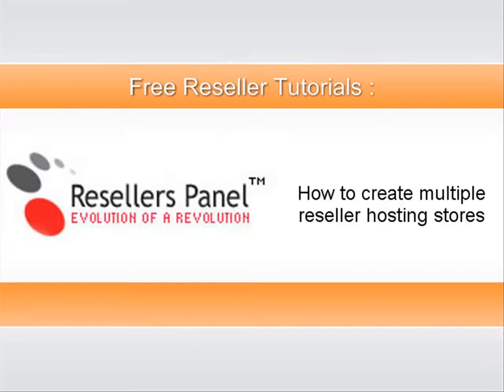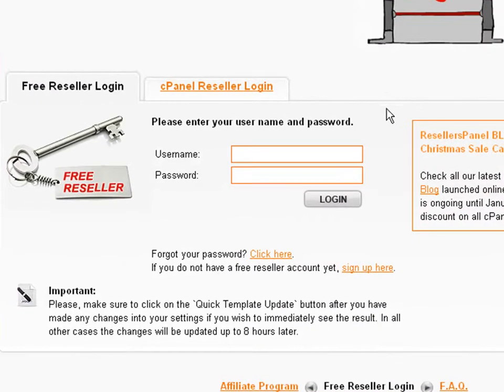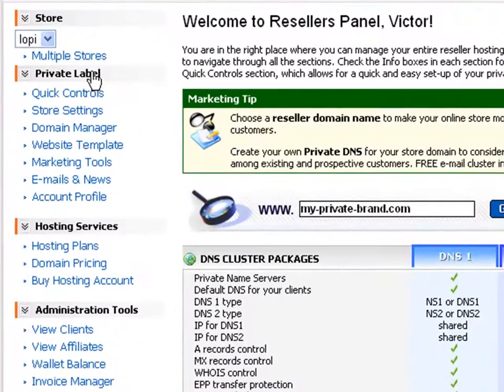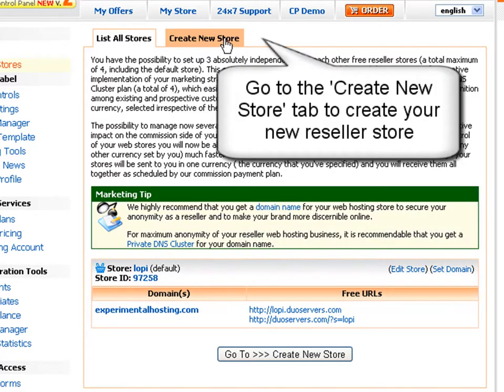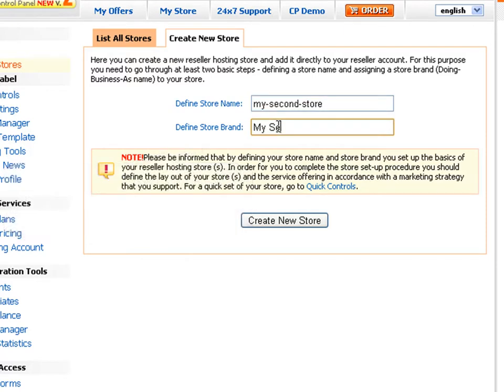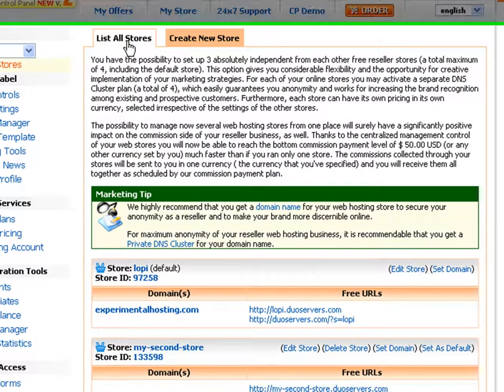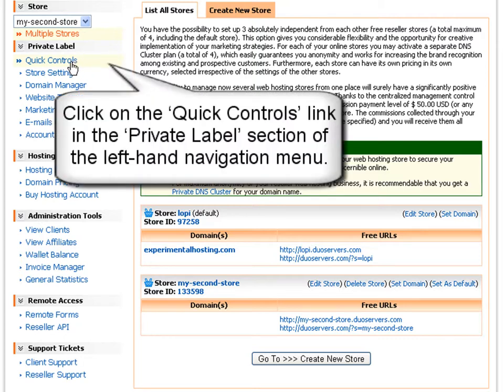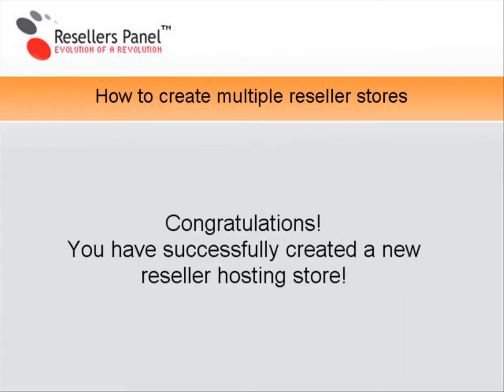How to create multiple reseller hosting stores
A short instructional video on how to create multiple reseller hosting stores under the Free Reseller Program with ResellersPanel